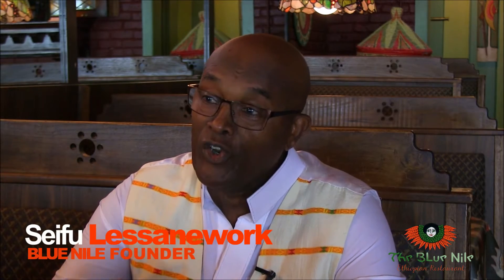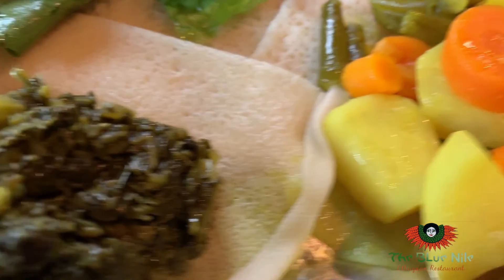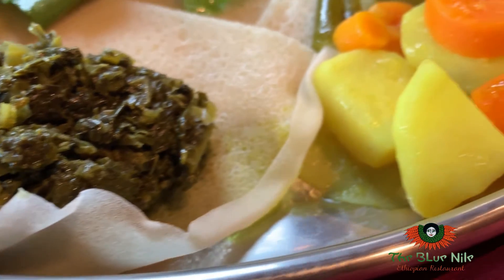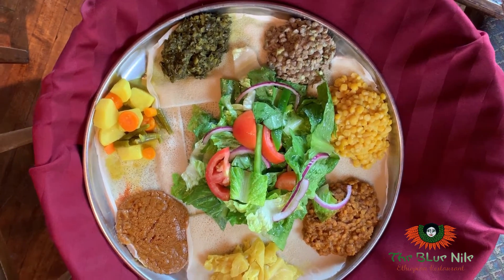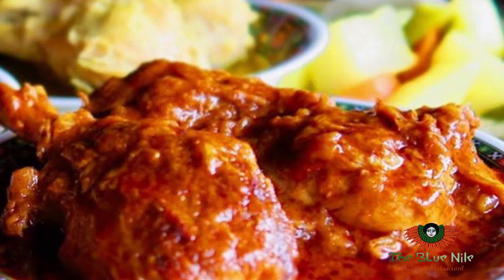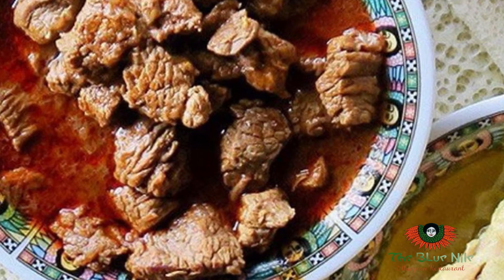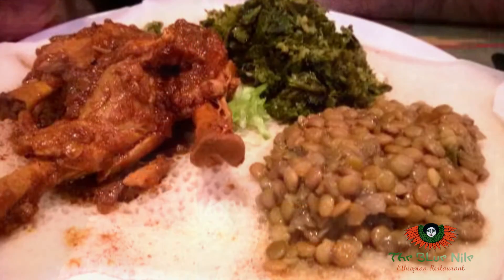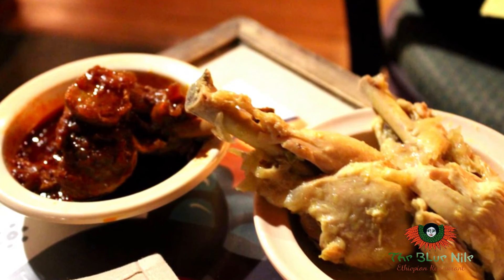Ethiopian food at The Blue Nile is full of love and flavor